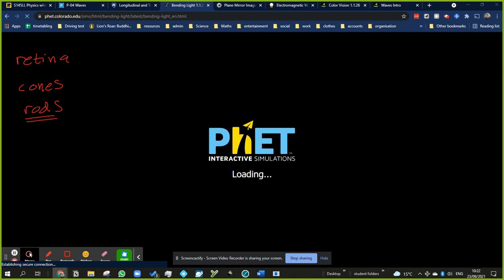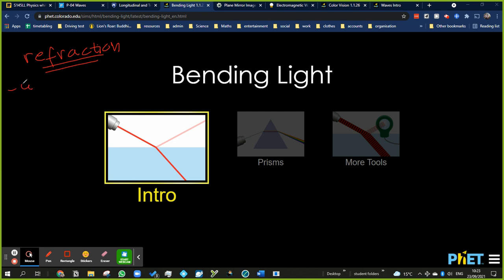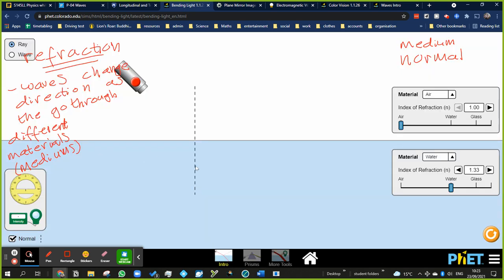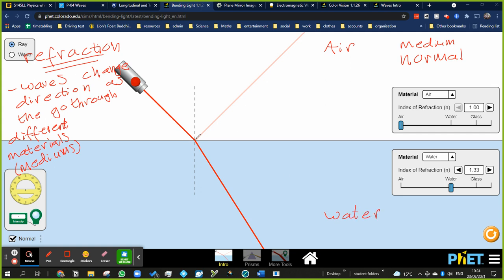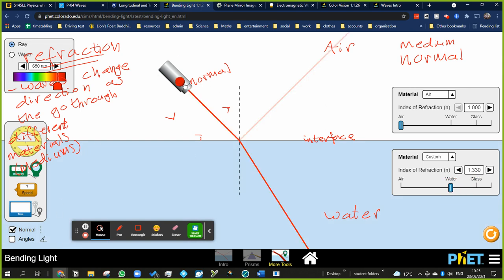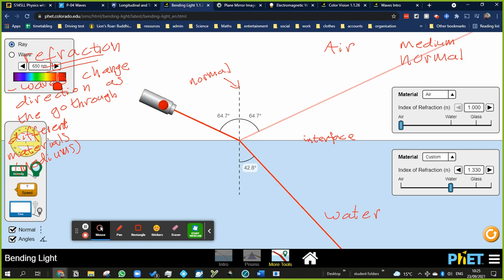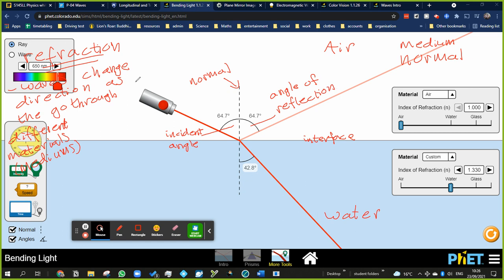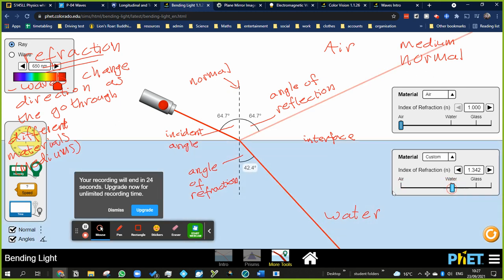Untitled: Sep 23, 2021 10:27 AM